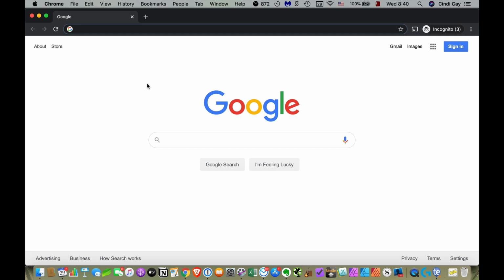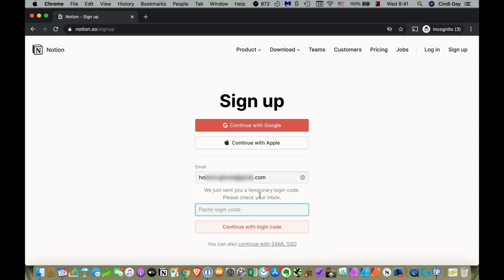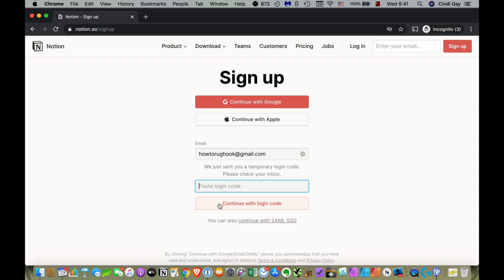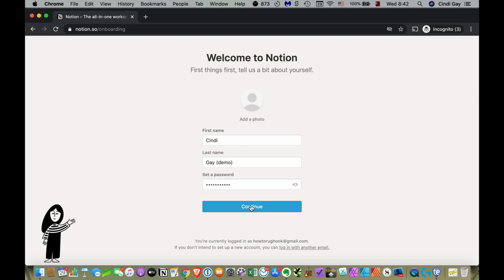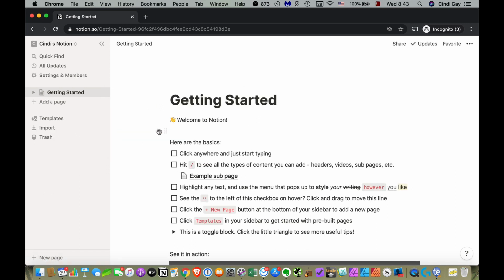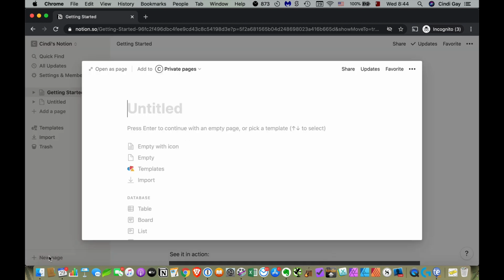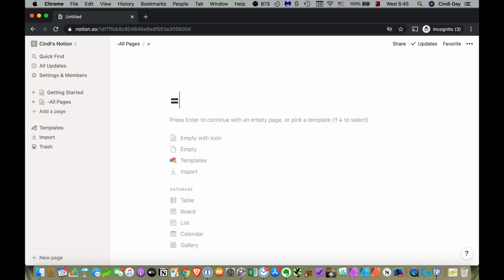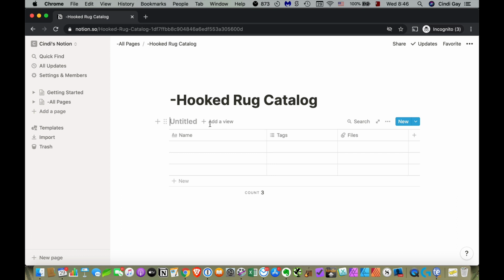Create your own Hooked Rug Catalog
for hundreds of written articles and my online store!

I wrote Pine Trees, Grass and Sky after hooking The Village of Pemberville.